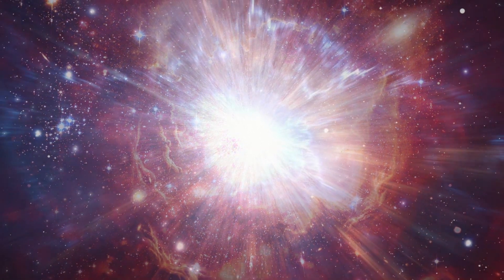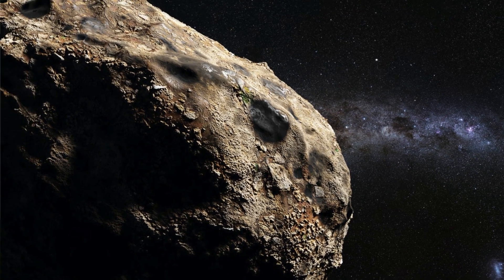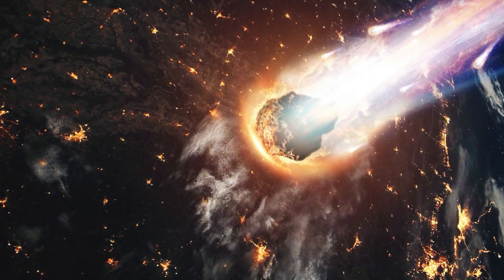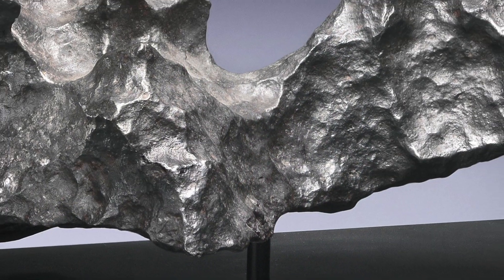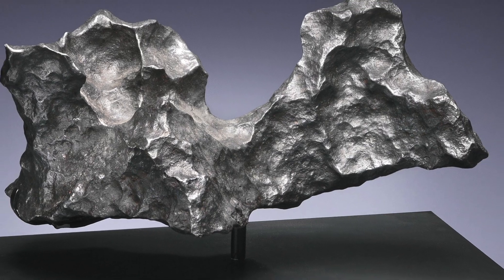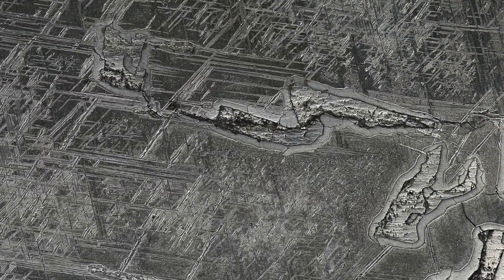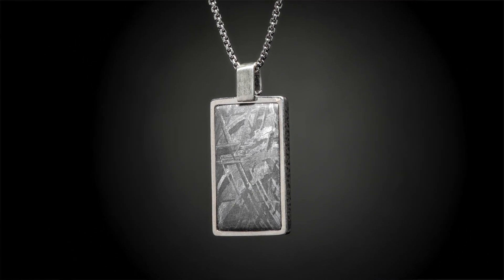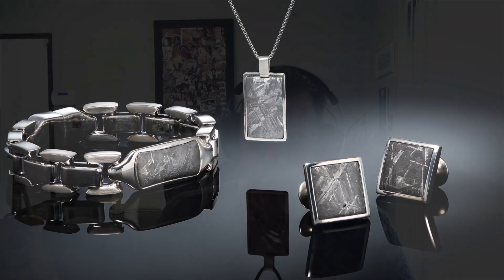Meteorite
WH founder Matt Conable speaks about meteorite, and how this extraordinary material is used in William Henry's collections.